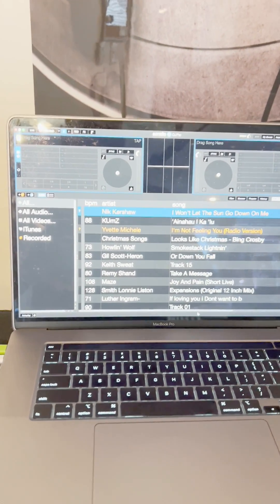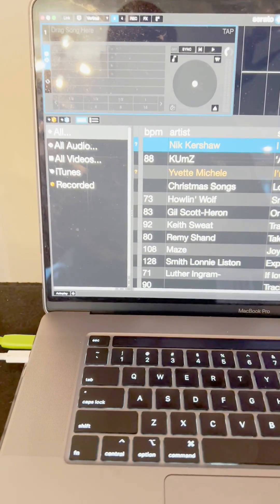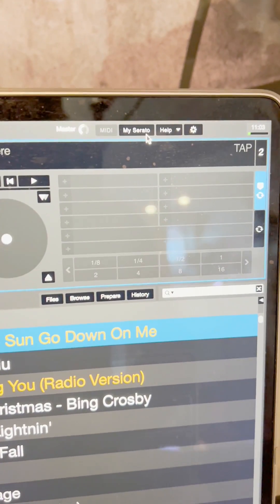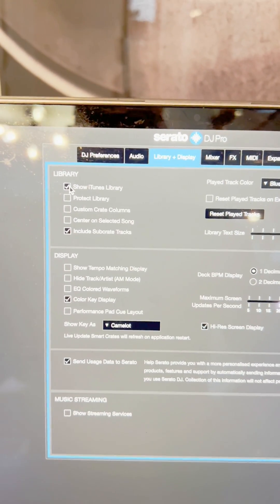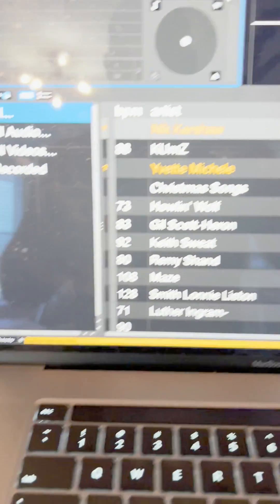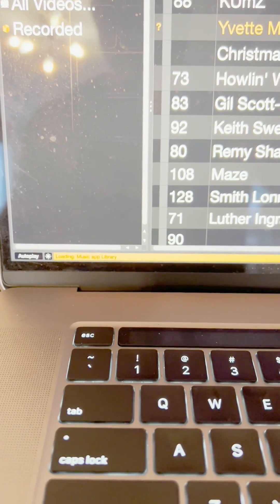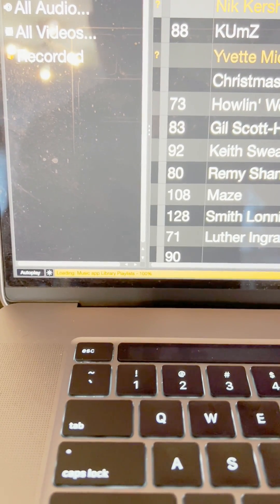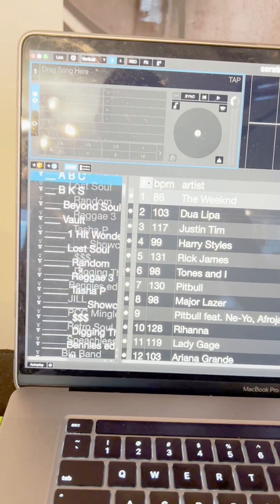Simple Fix if you can't see Apple Music Playlists on Serato DJ Pro.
Are you using Serato DJ Pro on a MacBook Pro?
Here's a simple fix. Hope it works for you. It works for me 100% 👍🏻